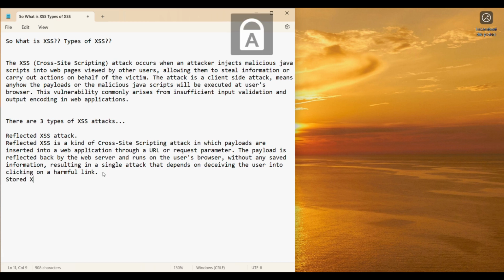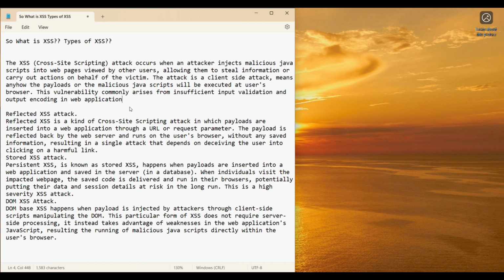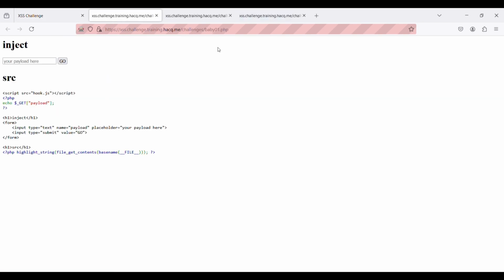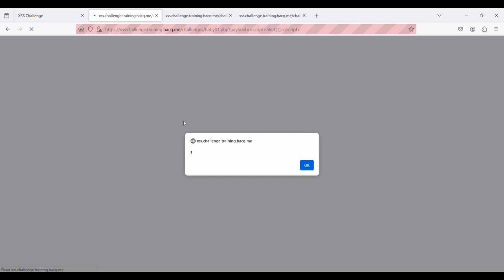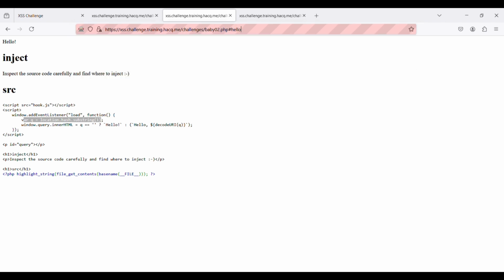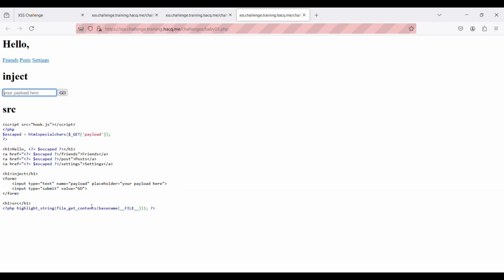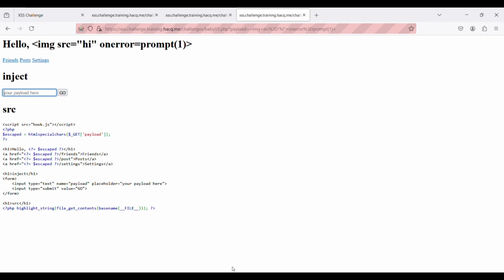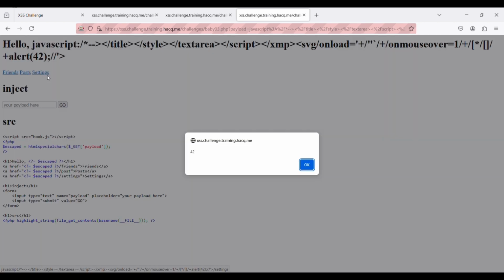All about Cross Site Scripting (XSS) attacks and solving few challenges…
In this video we covered Cross Site Scripting (XSS) attacks and the types of XSS. We solved few XSS challenges, in future more challenges will be solved with new videos.